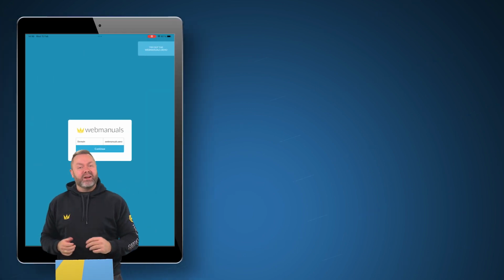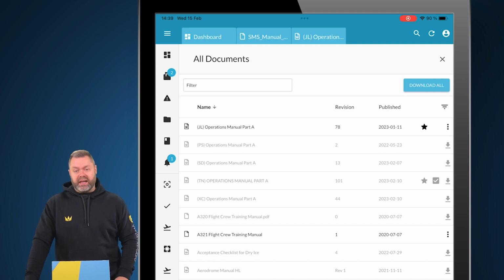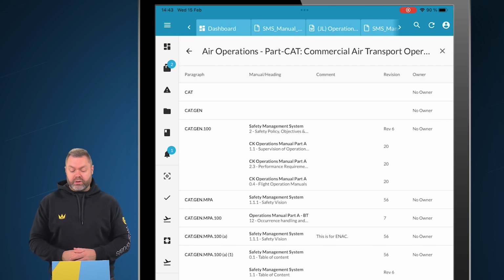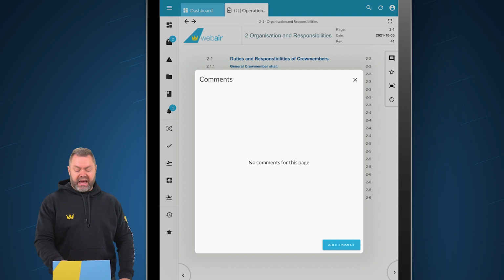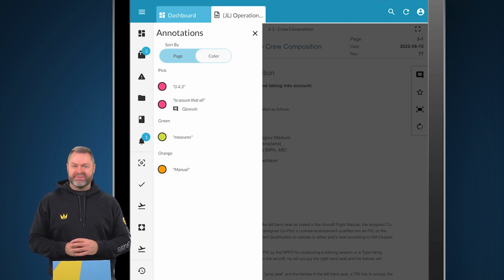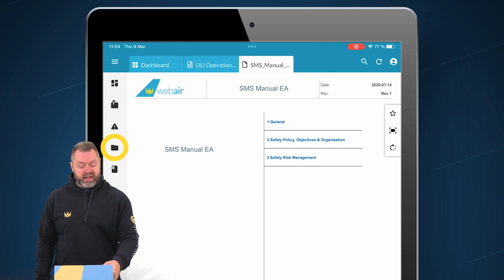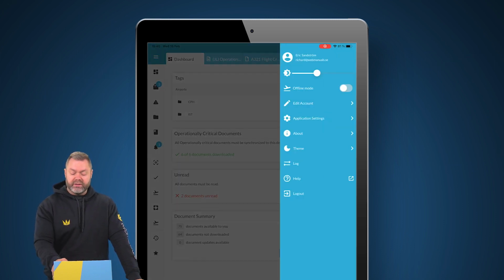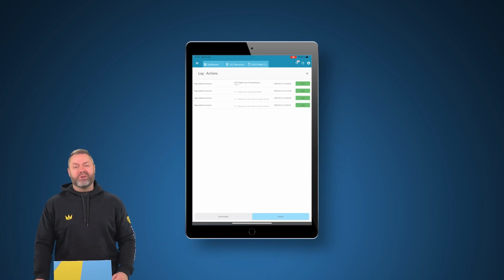The Reader App - Ipad Overview | Web Manuals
In this video our Product Manager, Stefan walks you through our brand new Reader App.

The Reader App was formely known as the EFB app, but has now changed both name and appearance in some aspects. It also includes a lot of updates and changes.

In this video, Stefan goes through the Ipad version of the app but it also supports Ipad Mini and Iphones. A video showcasing the smaller devices will come some time after release.

We hope you enjoy the new Reader App!

WEB MANUALS
The new world standard in digitizing aviation manuals.